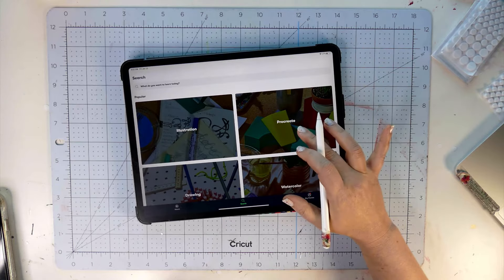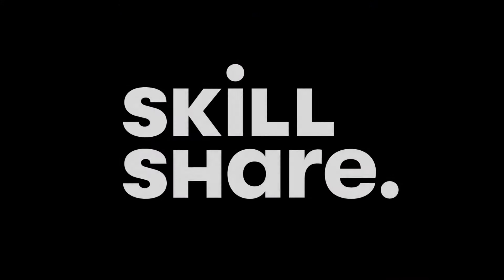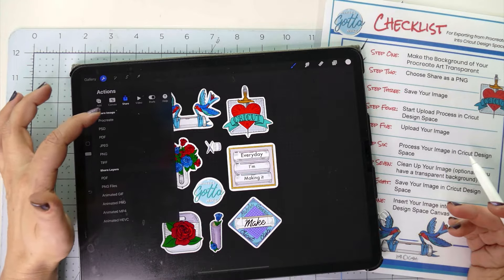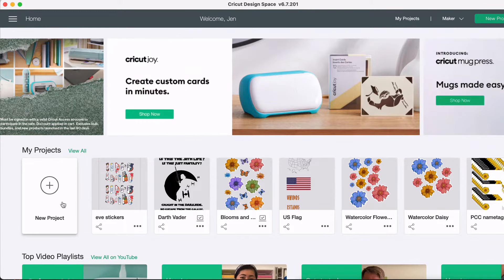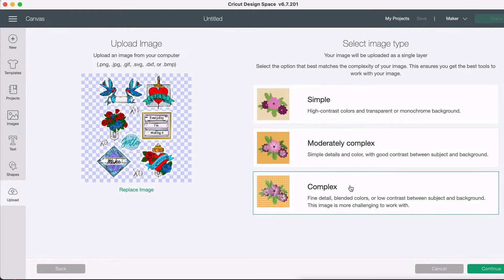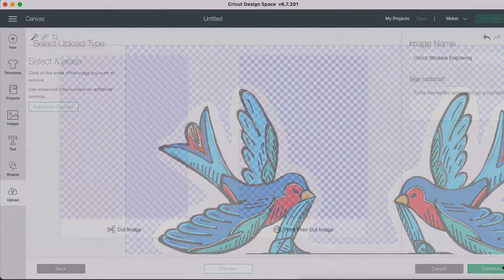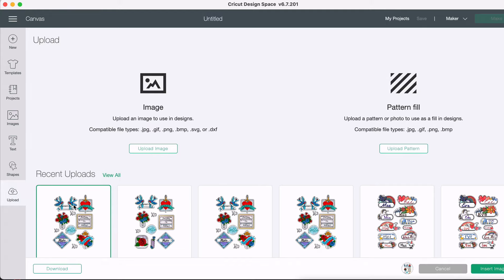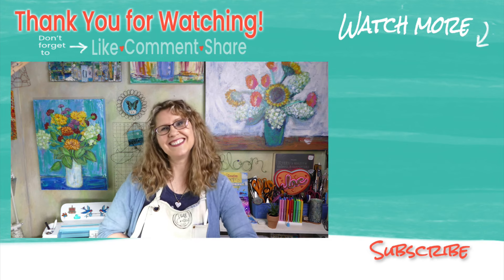How to Upload Procreate Designs into Cricut Design Space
How can you get your Procreate drawings and designs from your iPad to your Cricut Design Space so you can create stickers, engravings, cut vinyl, or anything your heart desires? It's easy, and I'll show you how to upload Procreate designs in this quick tutorial!